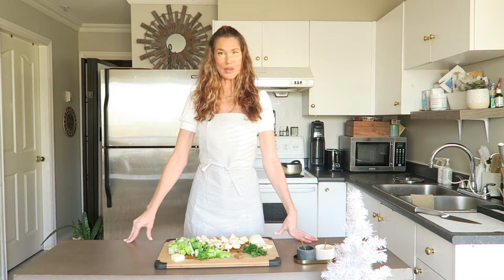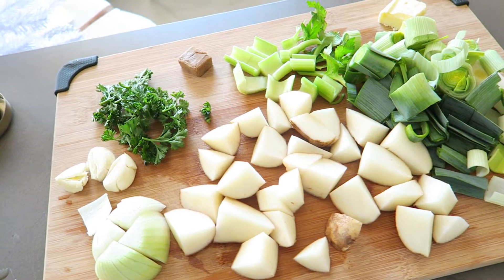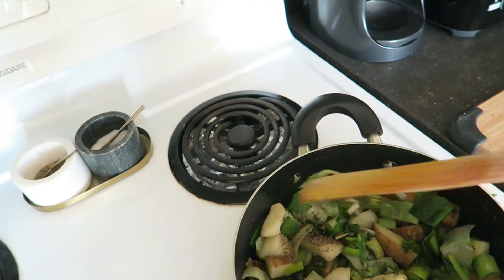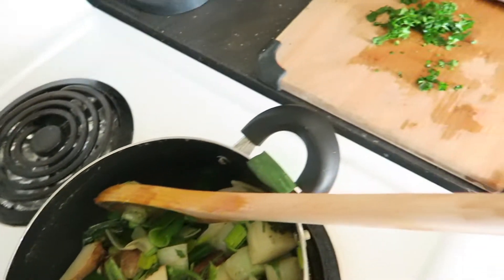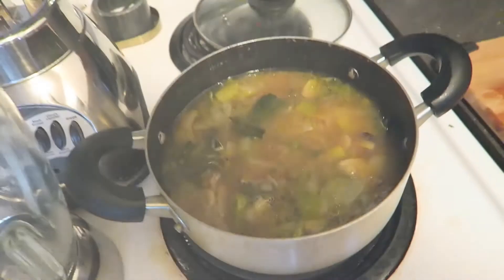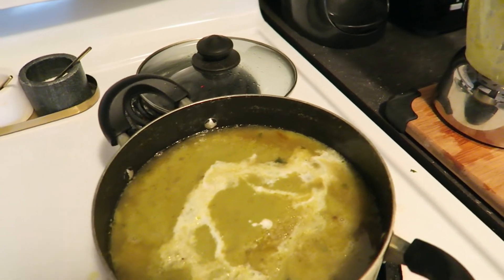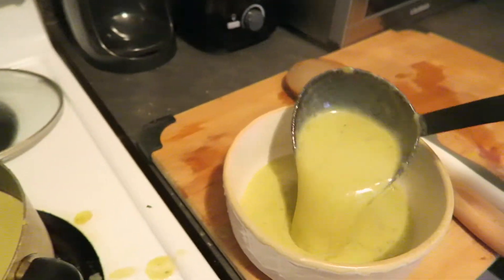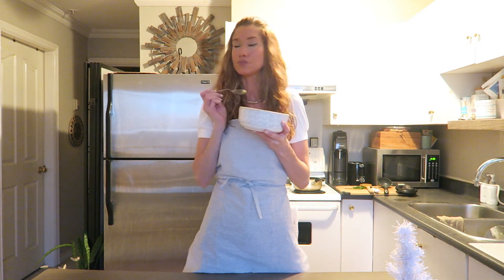SOUP SERIES (Episode 3) POTATO LEEK SOUP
Here is a super easy, super yummy recipe for y'all!  All you need is:
1 TB olive oil to start

1/2 onion
3-4 cloves garlic
1 stalk celery
4 small potatoes
1 medium size leek
1 cube chicken stock
1 TB butter
salt and peeper
fresh parsley
1 cup cream
heat up the oil in a pot and add all the ingredients
fill the pot with water to cover the ingredients and bring to a boil
blend the ingredients and add the cream
VOILA!!  ENJOY:)